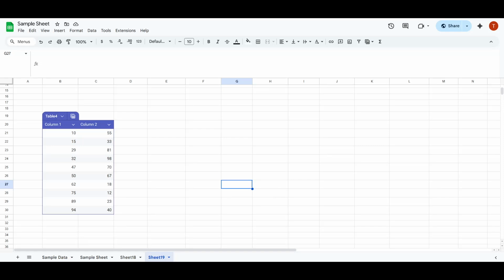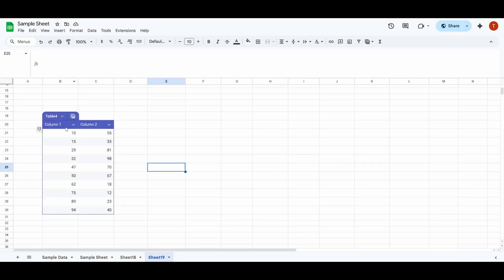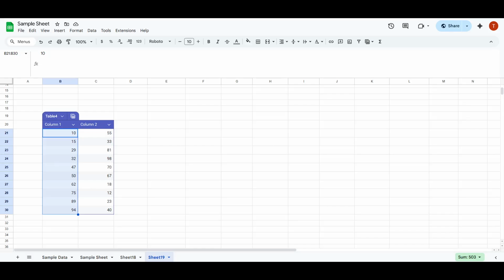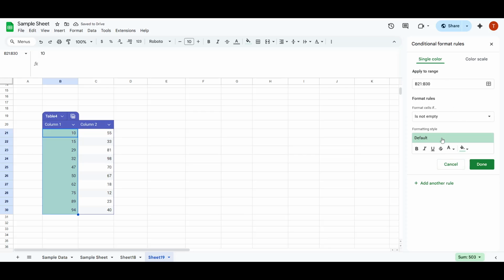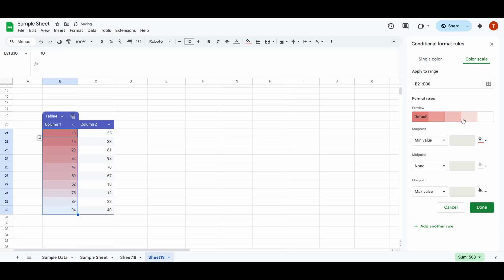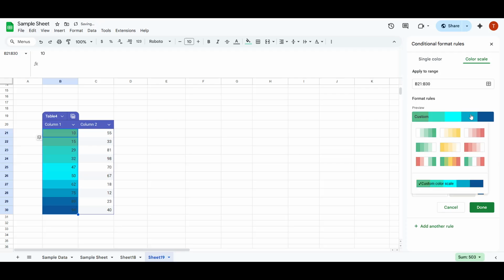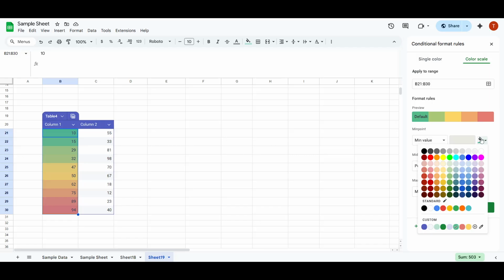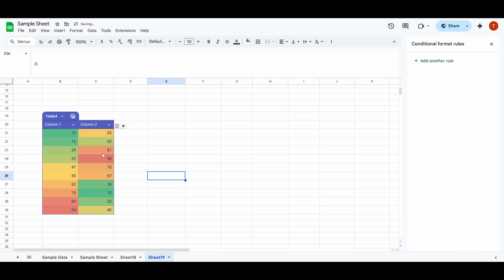How to Use Conditional Formatting with Color Scale in Google Sheets (2025 Tutorial)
In this video, I’ll show you how to apply conditional formatting with color scales in Google Sheets to visually highlight trends, values, and performance levels in your data.